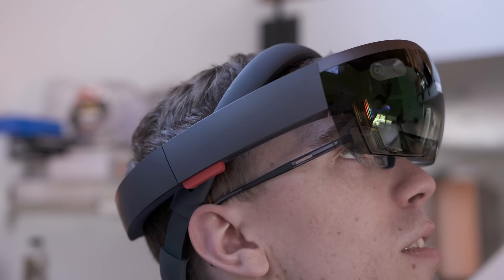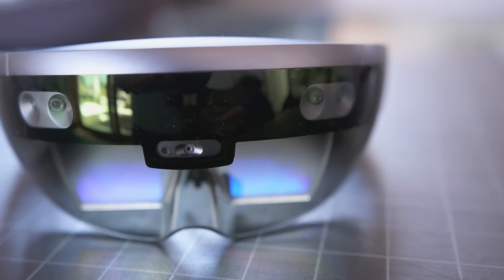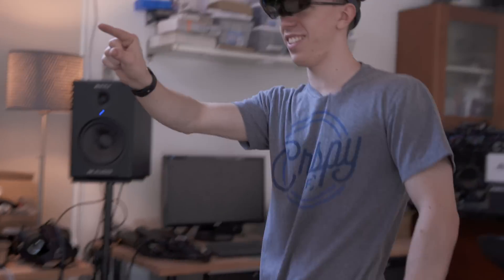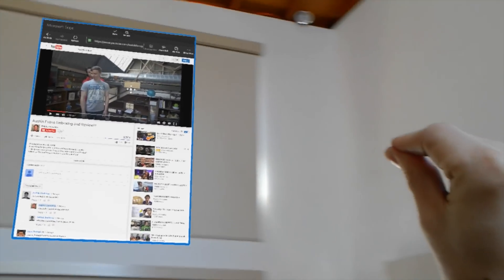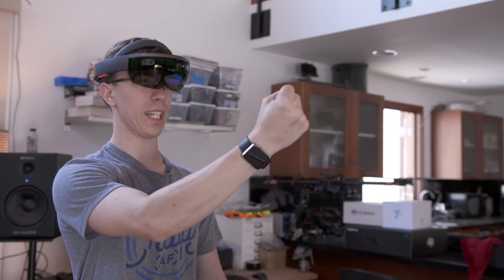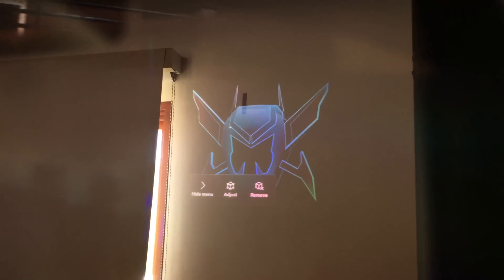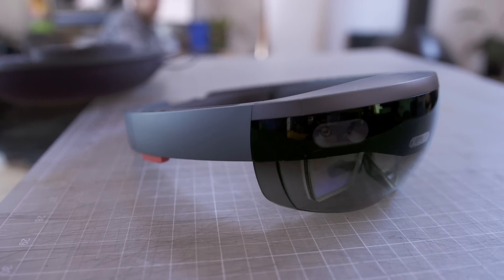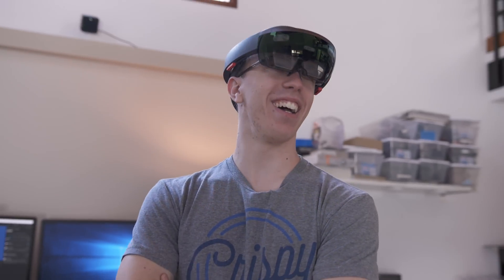Is the Microsoft HoloLens the Future?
HoloLens might be the best piece of tech you haven't heard of.

Microsoft has built a full Windows 10 computer with a holographic display that fits on your face. Hello future. With HoloLens you're seeing a very different approach than a virtual reality headset, it's closer to Google Glass with a fully transparent display but it allows you to place things like browser windows in real space. With some serious tracking that probably shares a bit of tech from Kinect HoloLens is able to map your entire room and let you interact with holograms inside it without needing to be tethered to a gaming PC or needing sensors setup to guide it.